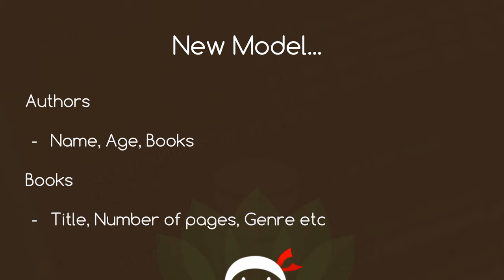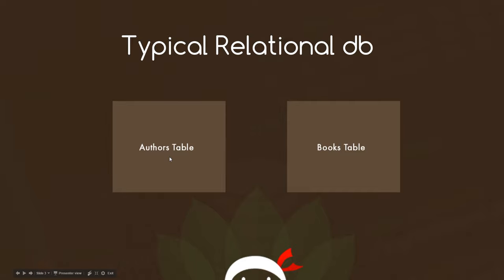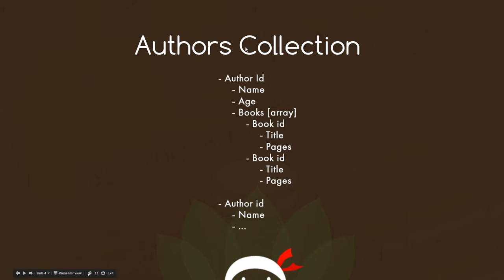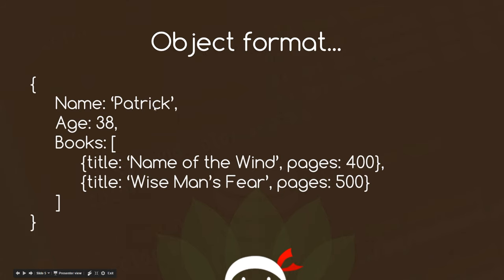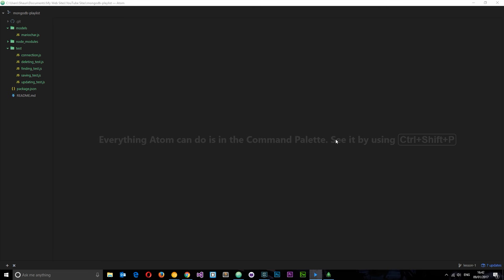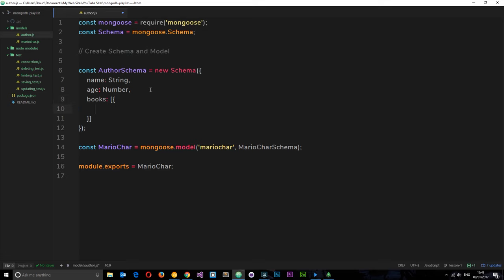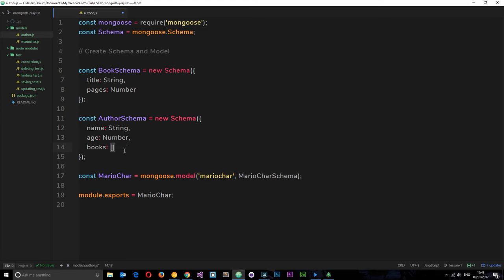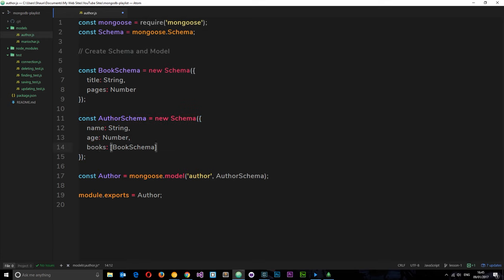MongoDB Tutorial #15 - Relational Data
Hey gang, in this MongoDB tutorial for beginners, I'll be showing you how we can store relational data, by nesting documents.

Social Links